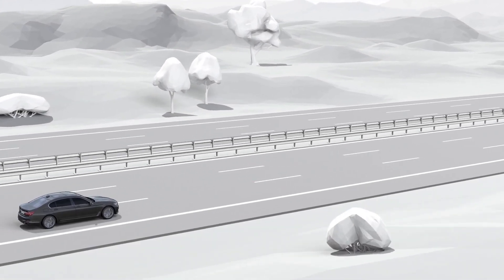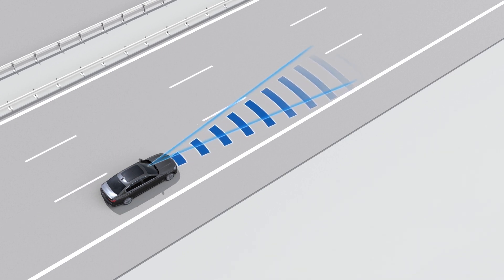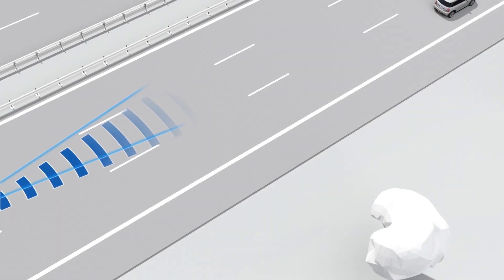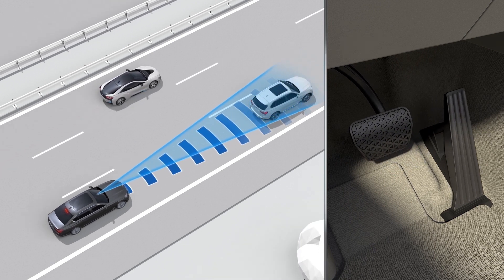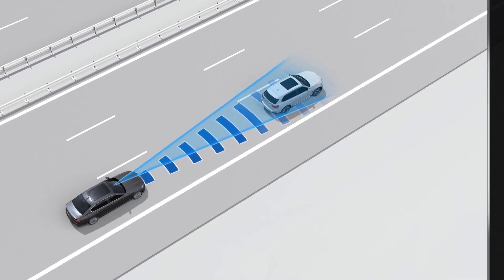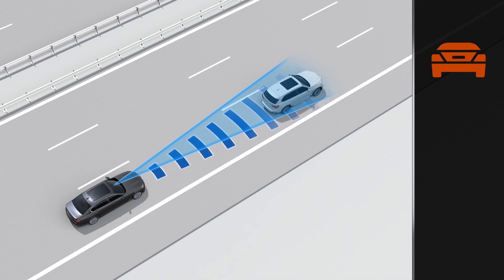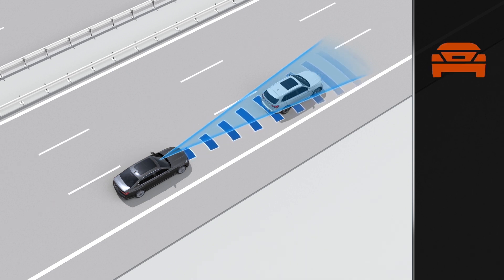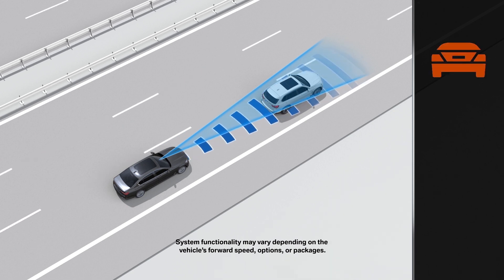Frontal Collision Warning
This video explains how this function uses sensors and a video camera to recognize collision risks and supports the driver to prevent collisions while braking.